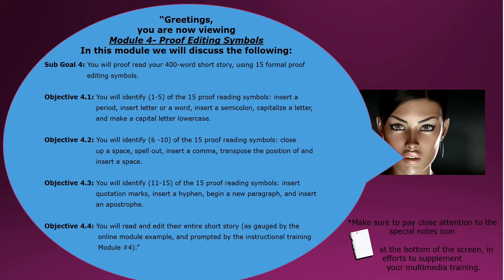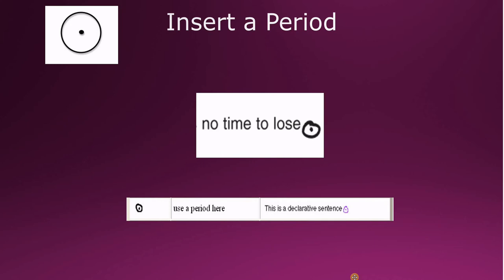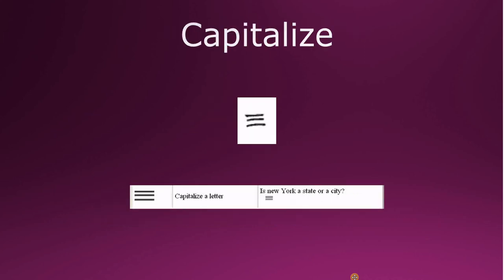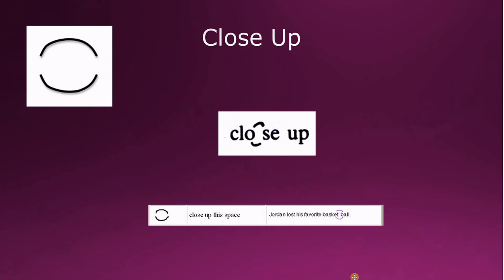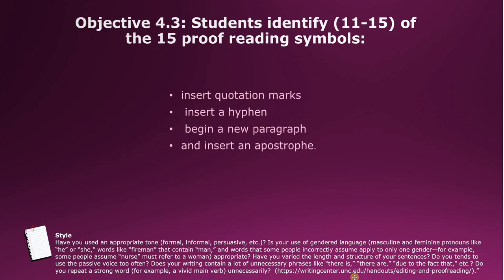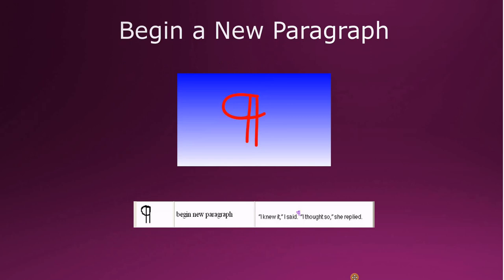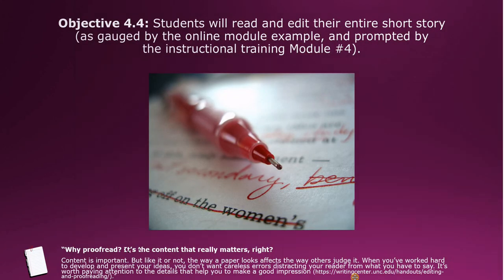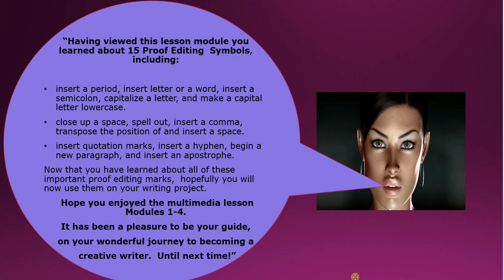Module # 4- Proof editing in Creative Writing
Proof editing in Creative Writing